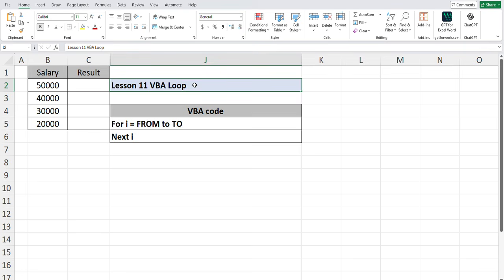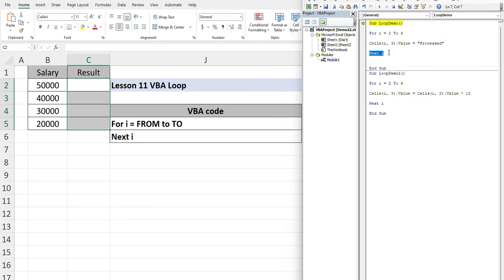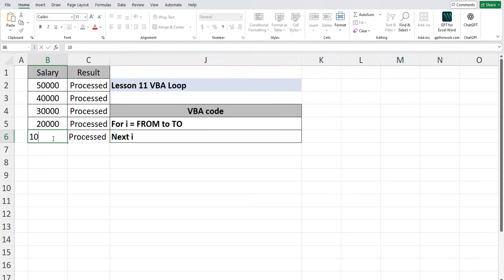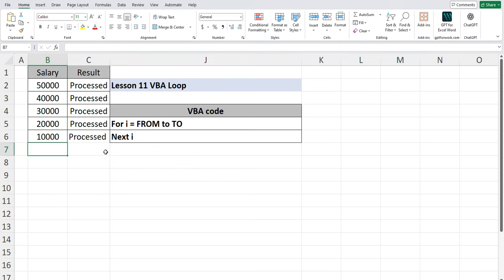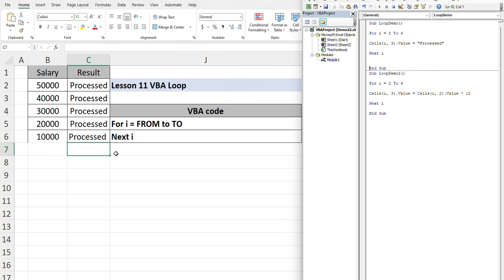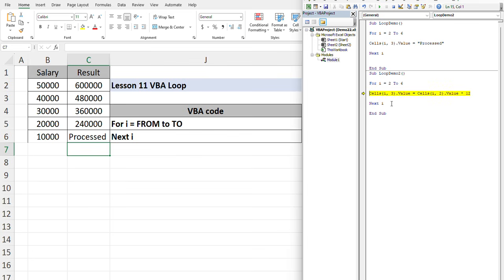Excel VBA For Next Loop Explained | Automate Multiple Rows Easily | Lesson 11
Learn how to use the For Next loop in Excel VBA to automatically process multiple rows and reduce repetitive manual work.

In Excel VBA Lesson 11, we use simple examples to understand how loops work and how they can be combined with the Cells object and variables.

📚 In this video you'll learn:

✅ What a For Next loop is
✅ How the For Next loop works
✅ Understanding the loop variable
✅ Processing multiple Excel rows automatically
✅ Using For Next with the Cells object
✅ Calculating annual salary for multiple employees
✅ Combining loops with the If statement
✅ Why loops are important for Excel automation

    Cells(i, 3).Value = Cells(i, 2).Value * 12
Next i

Instead of repeating the same code for every employee, the loop automatically processes each row.

🎓 This is the final lesson in our Excel VBA Basics series.

From the next video, we'll start building small practical VBA projects using the concepts learned throughout this series.